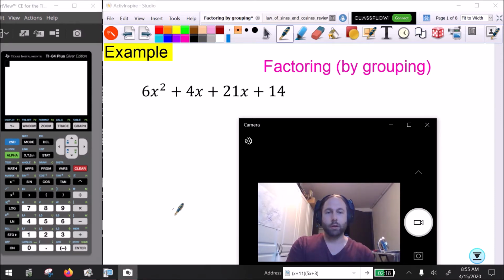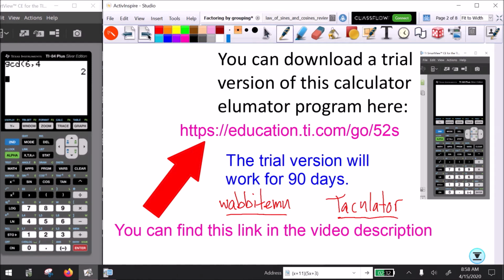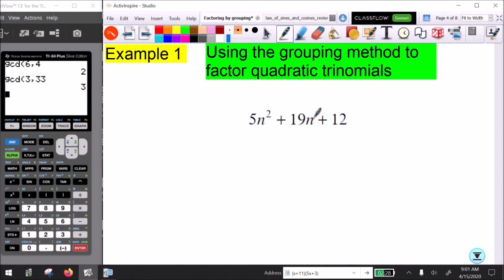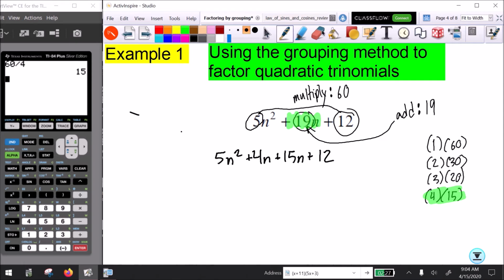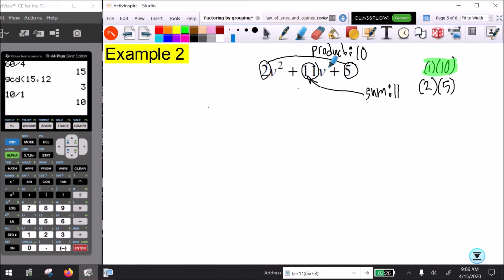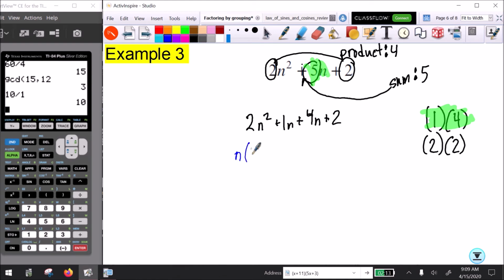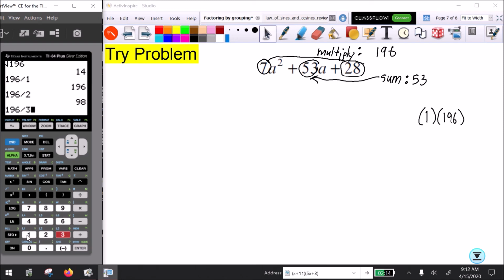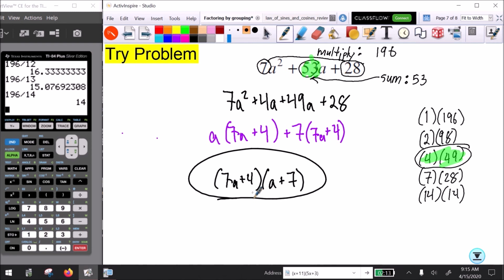Factoring by Grouping Examples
This is a review of factoring by grouping.  There is also a new technique introduced (factoring quadratic trinomials with the grouping method).

You can install this program on a mac or windows pc.  If you only have an android phone, use the wabbitemu app.  If you only have an iPhone, you can use the "Taculator" app.